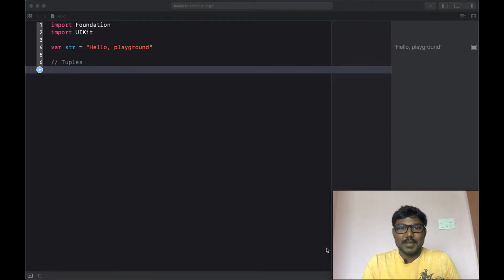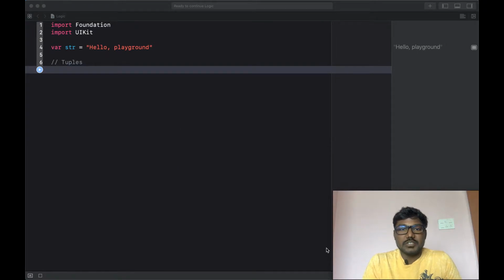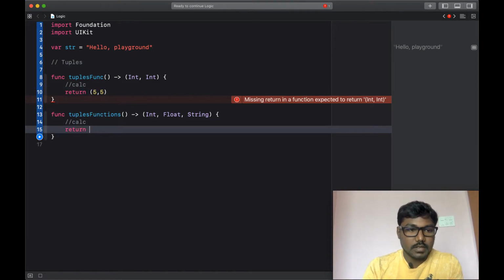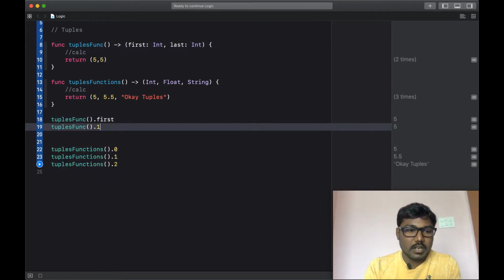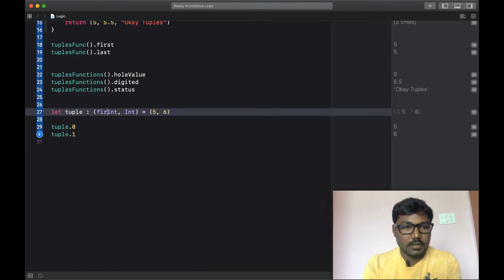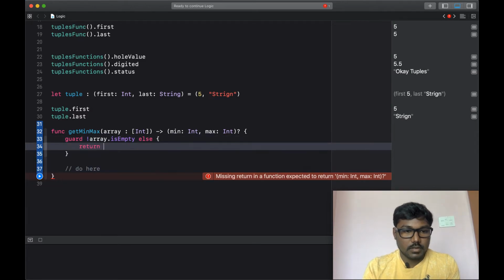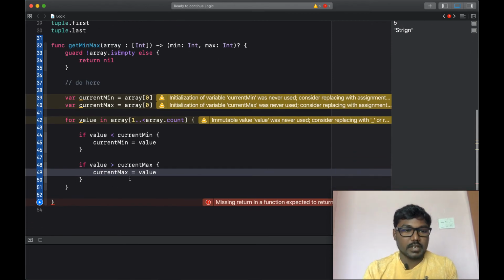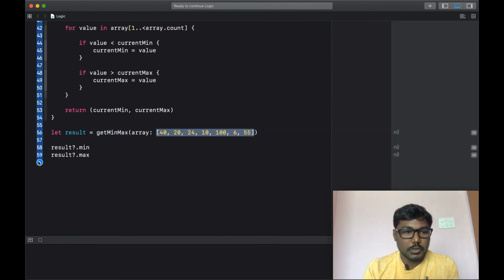What is Tuples? How to implement in swift? | Xcode 11 | Swift 5.2.4 | KtrKathir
In this Swift tutorial. Here I discussed about What is Tuples? Where we use tuples? and how to implement?

Tuples is helps to return a different types of values in single function.

Chapters:
0:00 Introduction
0:44 What is tuples?
1:40 Use cases
2:01 Implementation
7:33 Eg. func of Min and Max